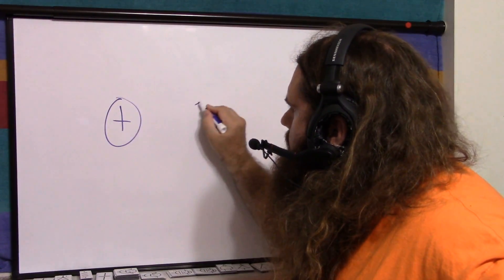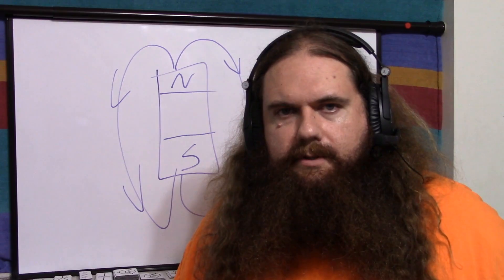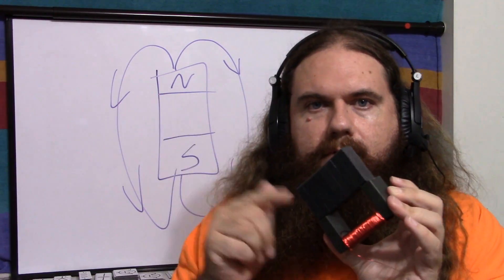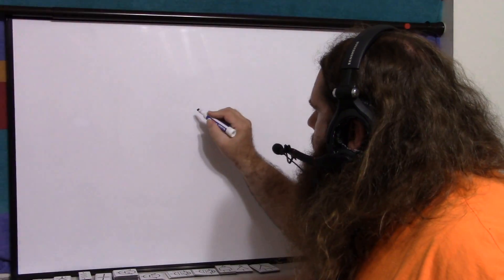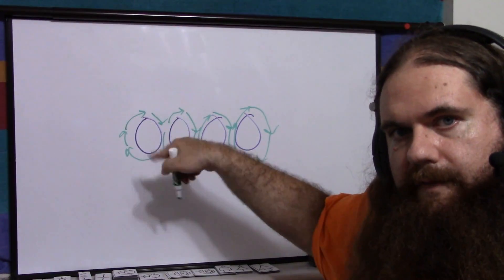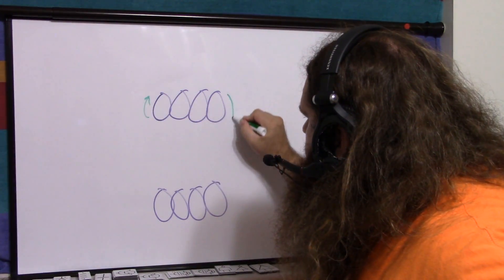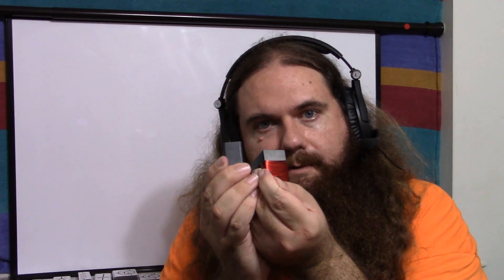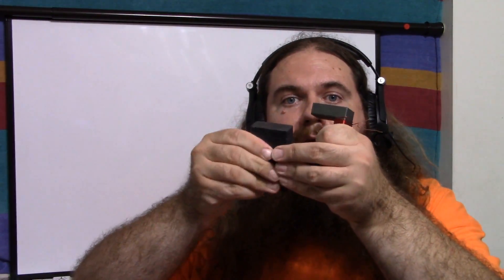Electromagnetism Explained Extremely Easily - Simply Put